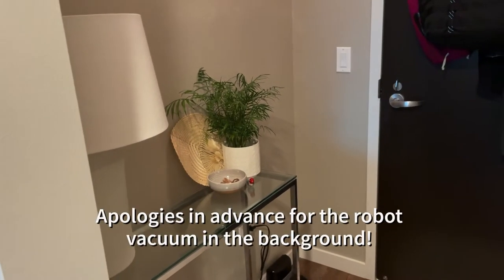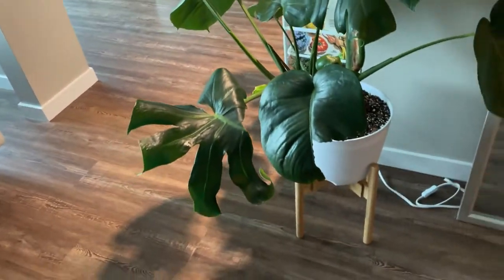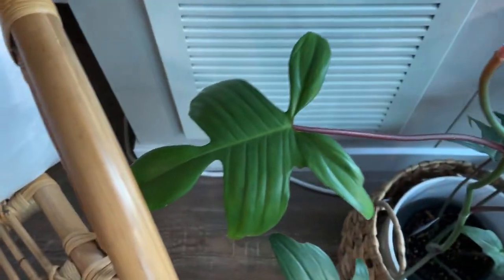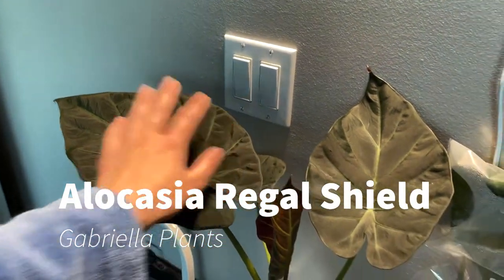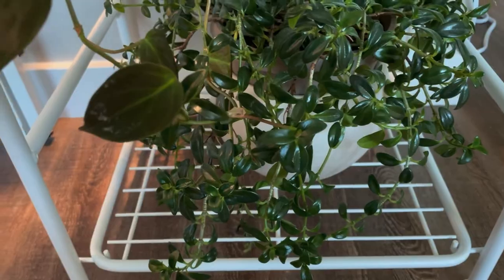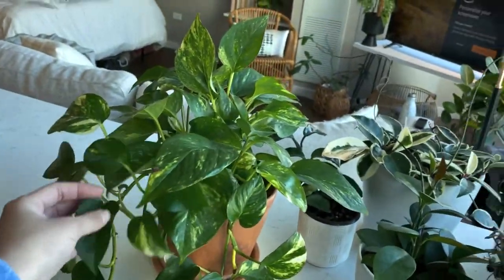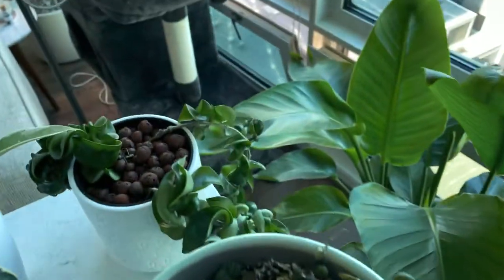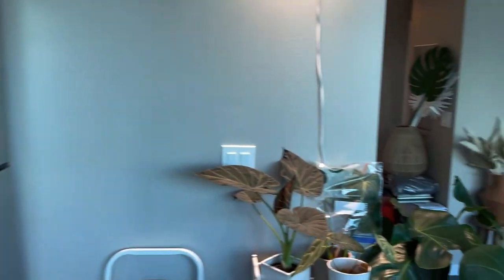Spring 2021 Chicago Plant Tour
Welcome to my Greenhouse in the Sky (as one of my friends referred to my apartment lol). I’ve been a plant mom for YEARS but have gotten wayyyy more into them in the past year!

Places I’ve bought my plants:
-Facebook marketplace
-Etsy shops: California Tropicals, Plantarium Chicago, Rare Leaves

My FAVE grow lights:

Moisture Meter:

Plant Repotting Mat: